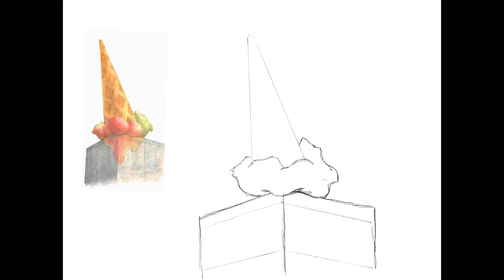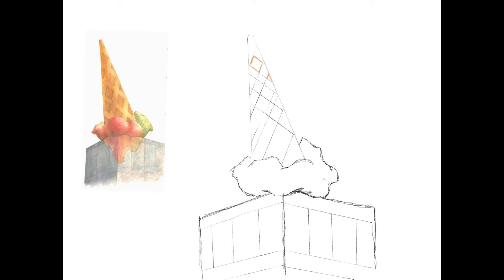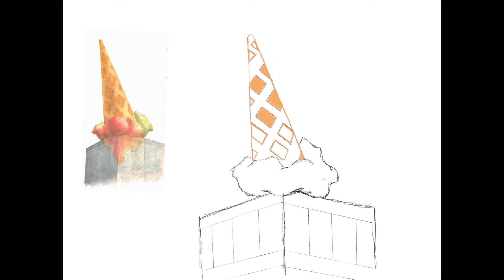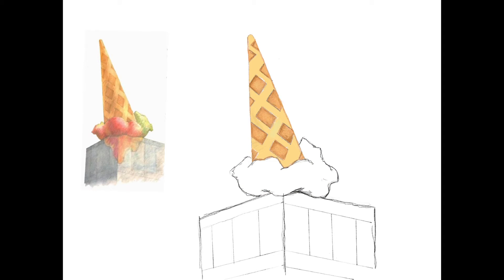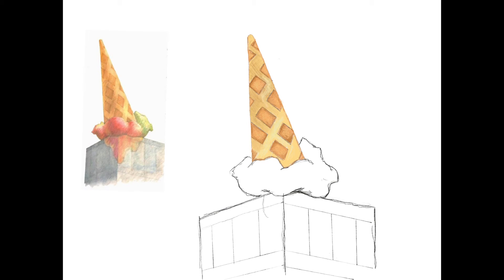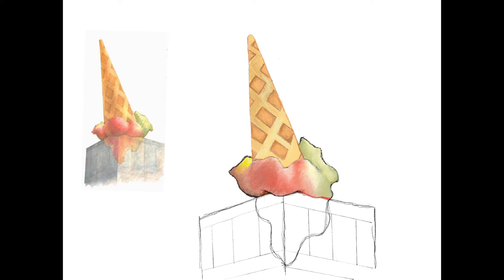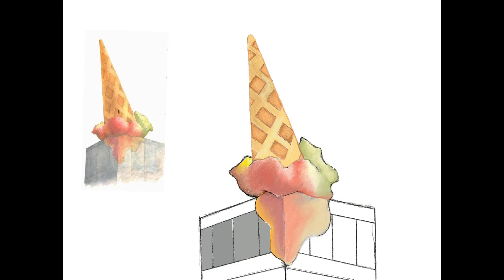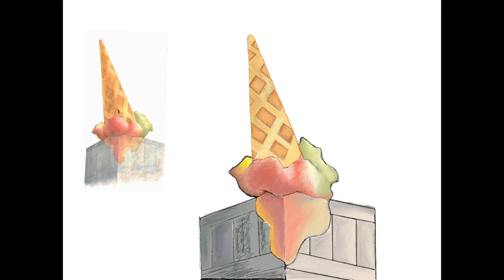Procreate Claes Oldenberg Ice Cream